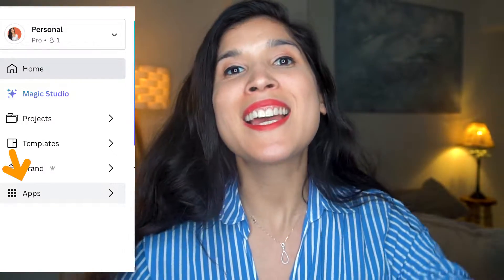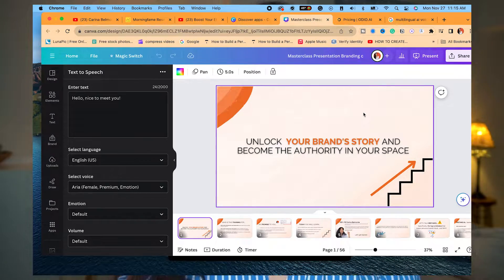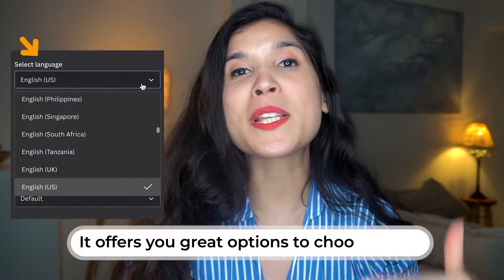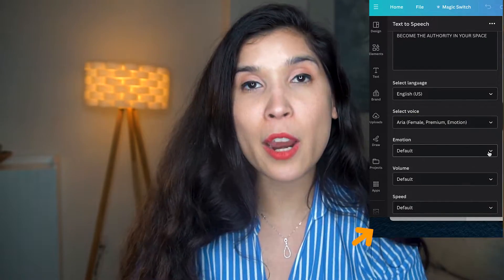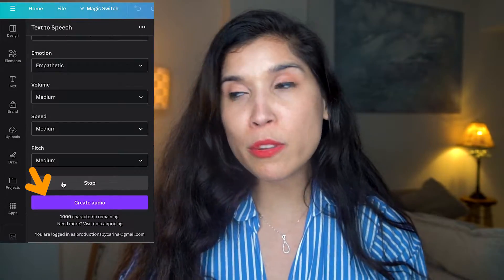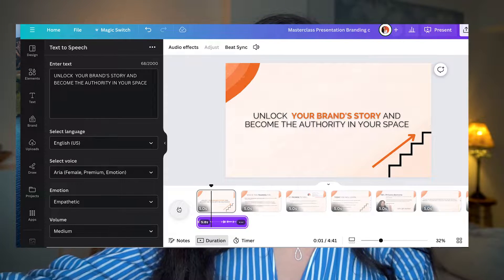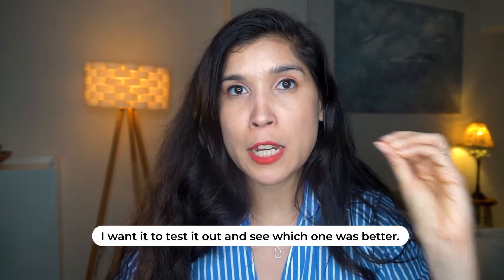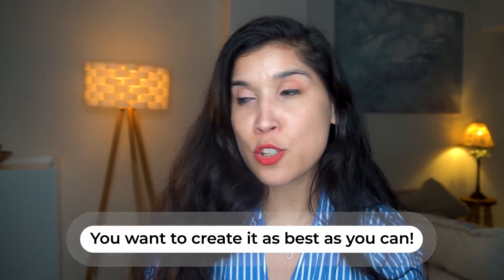Canva AI Voice Over - the best AI tool for your presentations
Now, with Canva, you can have your own AI assistant that can help you with your presentations.

Think about this: you can build an AI team that supports you during your masterclasses, tutorials, and videos.

You can adapt the AI Voice Over tone, style, and speed!

You are literally creating an AI team that adapts to your brand, style, and vision.

You can edit the audio and use it as an assistant for your video courses.

The possibilities are endless, and this is the beginning of the  Canva AI  revolution.

Think about this: You can add audio in Canva that you selected, styled, and adapted.

This Canva  AI Tutorial Video is evidence that AI will start to change your presentations!